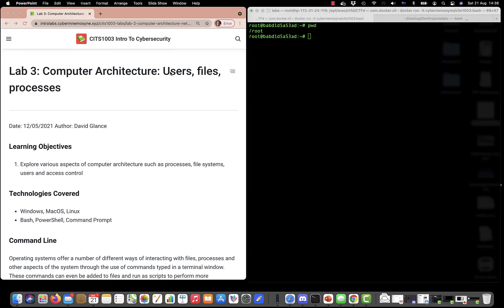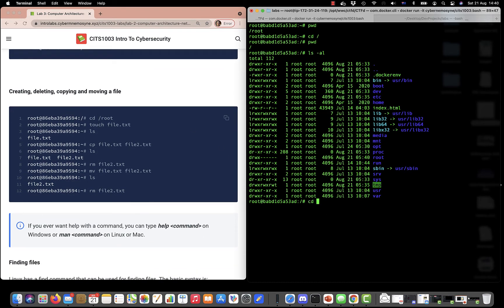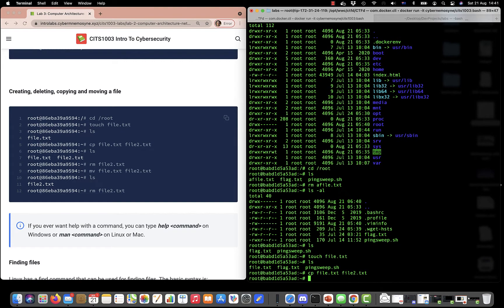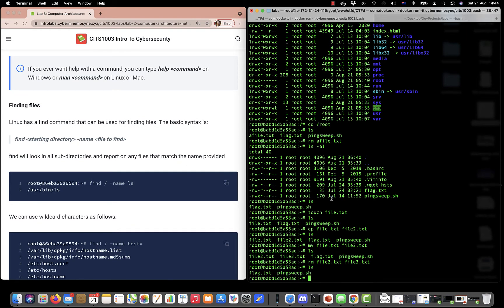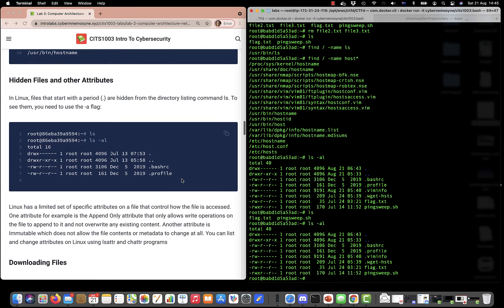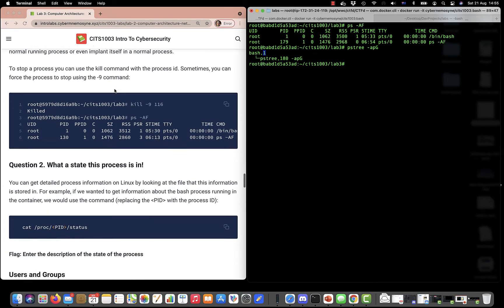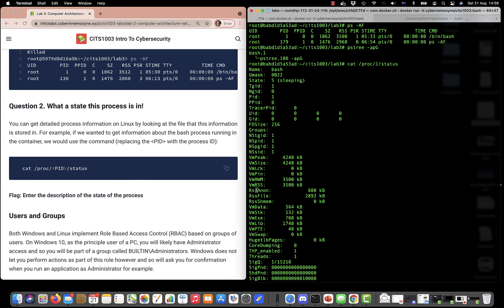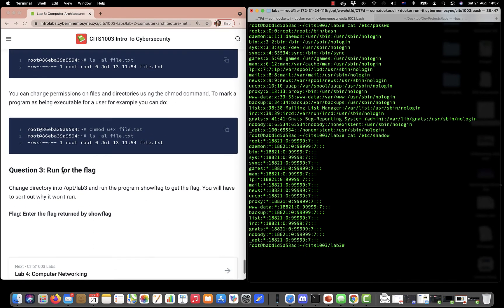Intro To Cyber Labs: ComputerArchitecture 3-1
Table of Contents:

00:06 - A practical guide to cats cybersecurity